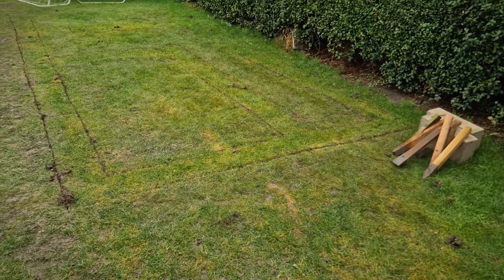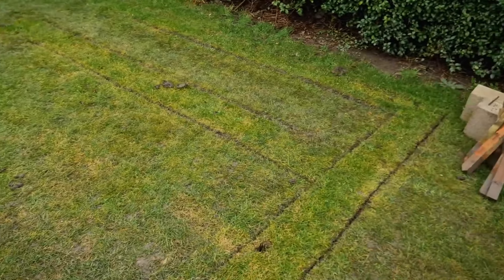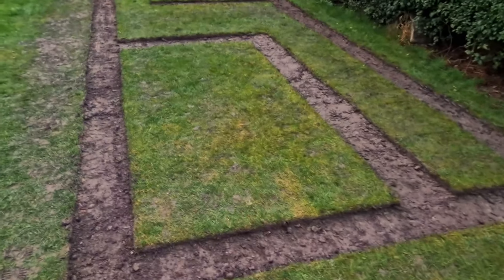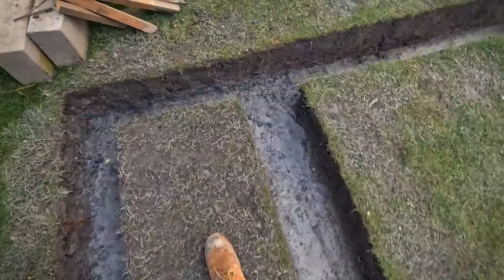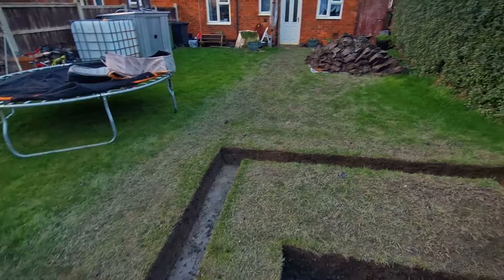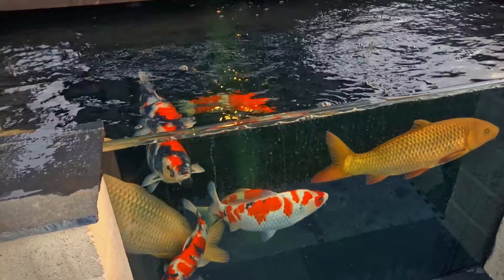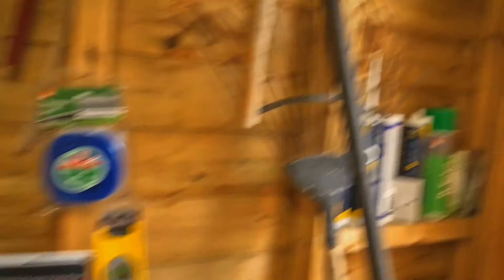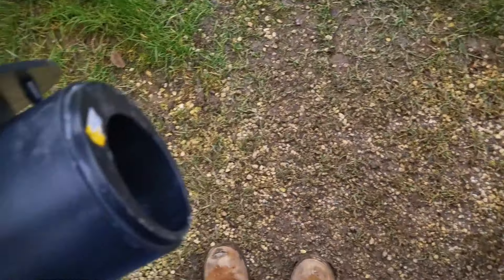Tosai Dreams: Digging Down To Build Up - KOI House Project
Join me in my journey in the very start of the Koi House build project! in this video we start by marking and digging down to build up. the most important part in any build, the foundations.